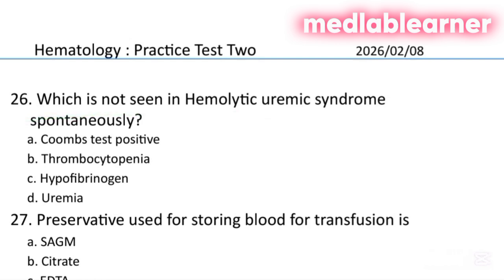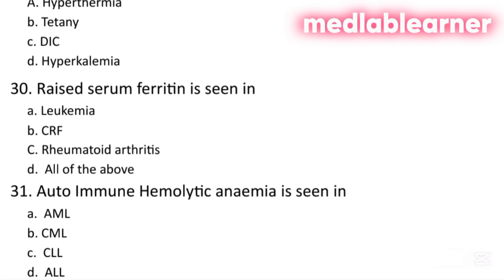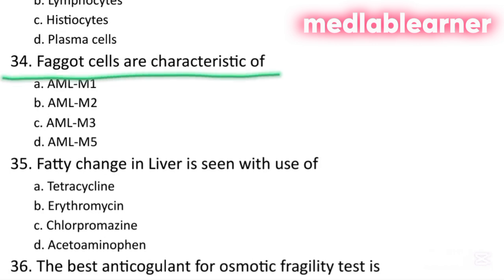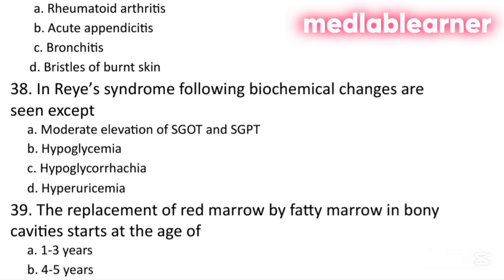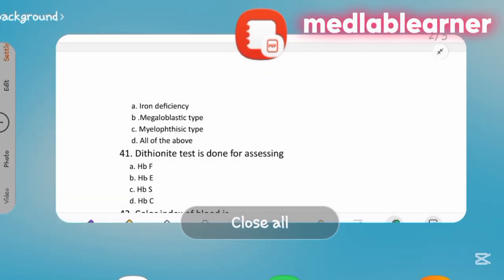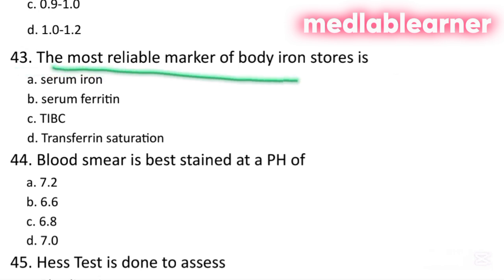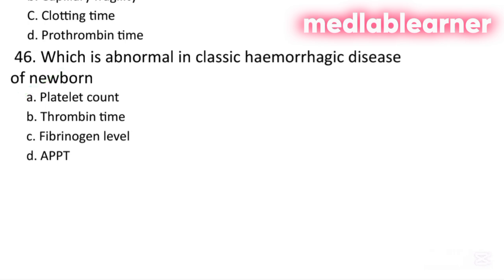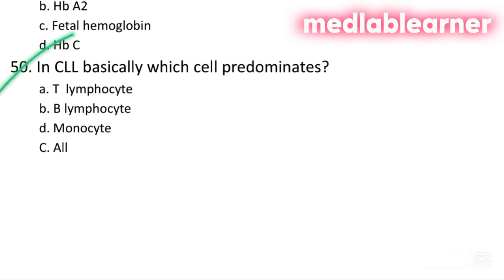Top 25 mcq in Hematology for Lab technician/Technologist Part2